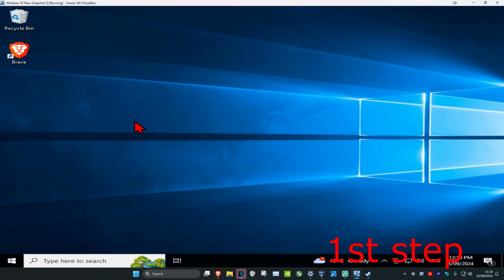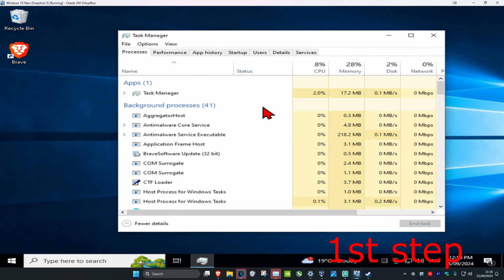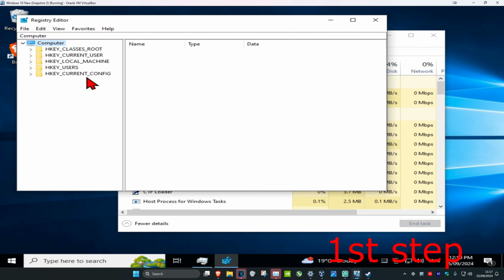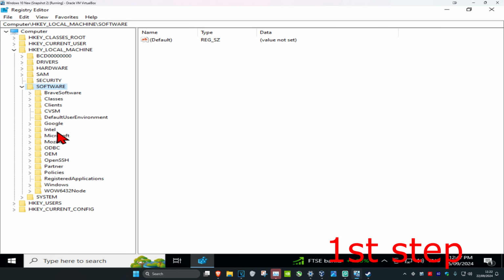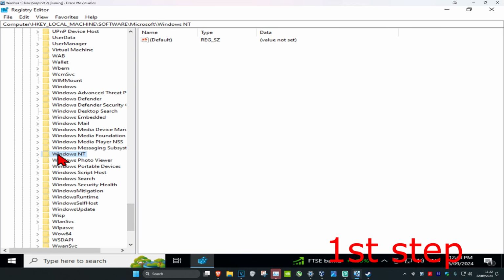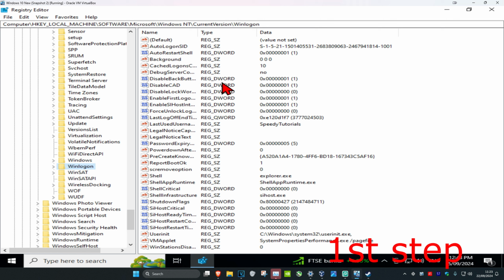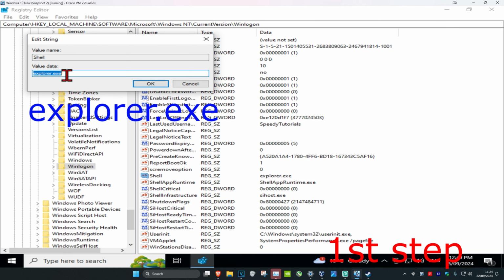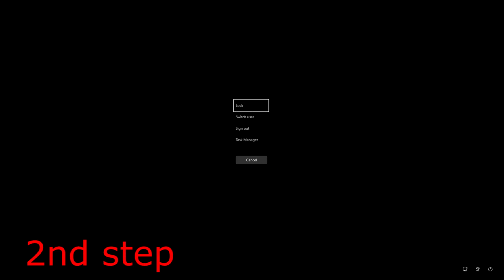How To Fix Black Screen with Cursor After Login to Windows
fix black screen Windows 10. How to fix  blank or black screen with cursor after logging into computer on your Windows device.

Alternate Solution:

Ctrl+ shift+Esc File Run New task-type services.msc check the box under it and click ok
In the list double click on
AppReadiness -under startup type select disabled-apply -ok
Restart the pc and the issue would be fixed permanently.

This tutorial was performed on a Windows 10 computer.

Issues addressed in this tutorial:

black screen after login Windows 11
black screen with cursor Windows 10
black screen with cursor at startup fix
black screen with cursor Windows 11
black screen with cursor Windows 11 before login fix

Black screen issue on Windows 10 usually occurs after an upgrade or when an automated Windows Update installs updates on your system. Since this black screen is a most likely a hardware (GPU) problem we will need to assess and troubleshoot various settings to diagnose and fix it.